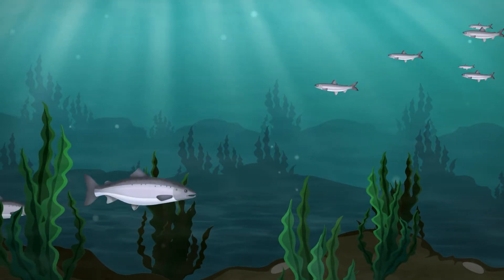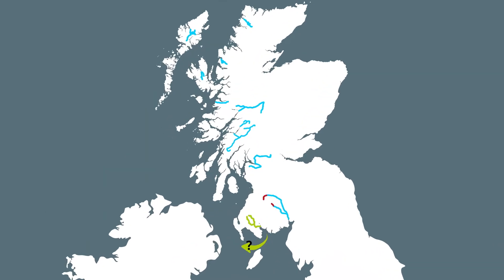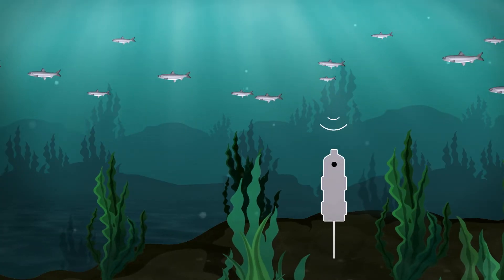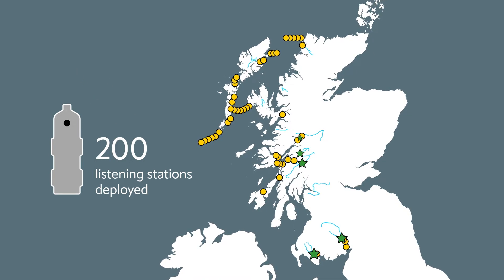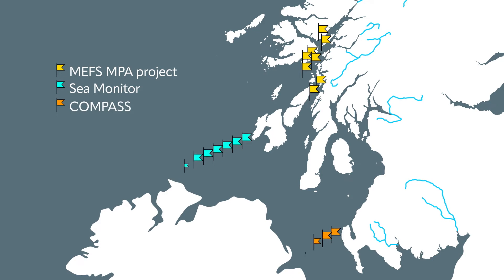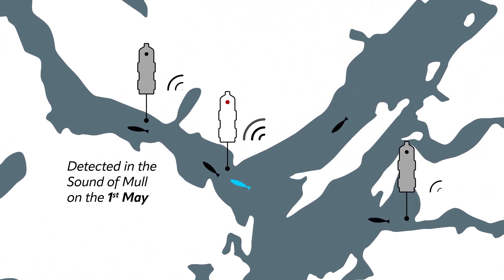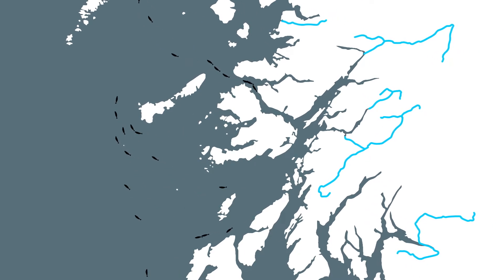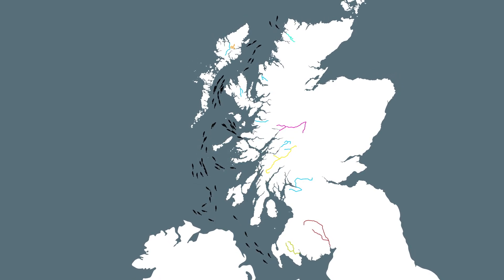West Coast Tracking Project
These are the results from year 1 of the project.